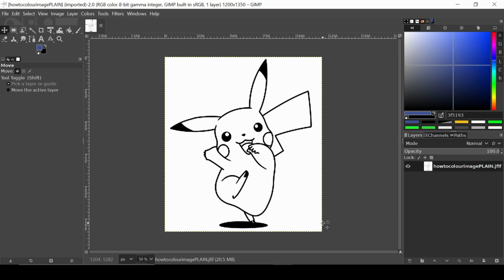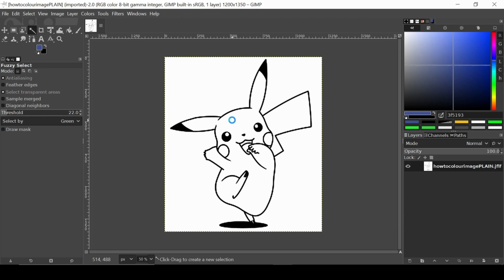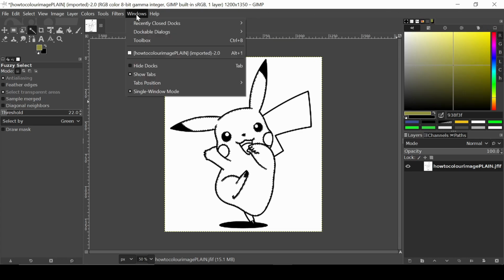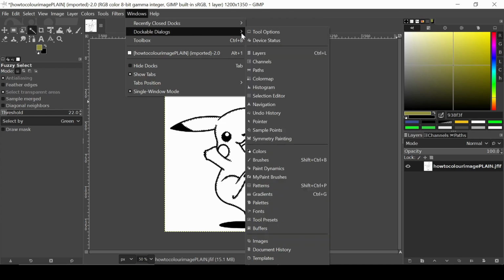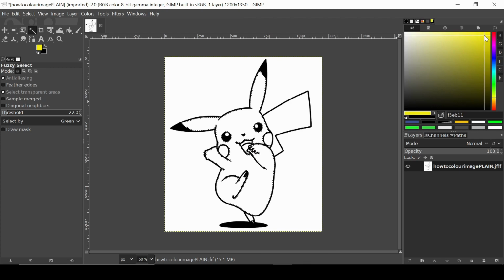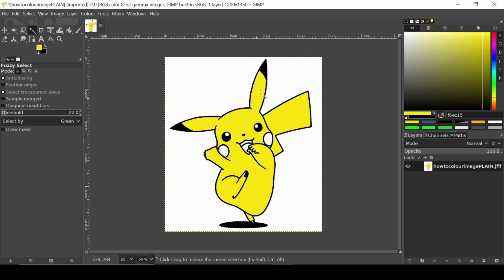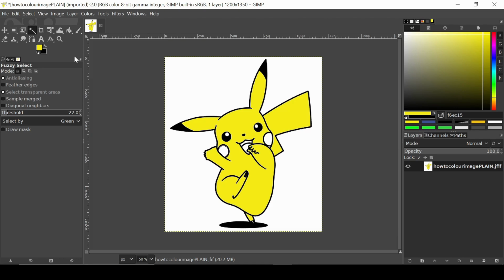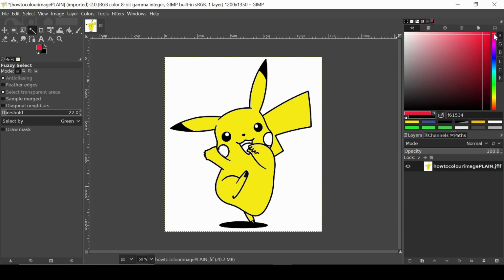Add color to any image free & fast guide - GIMP tutorial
Learn how to add colour to an image with this how to guide / tutorial.
Any issues, drop a comment and I'll do my best to help.